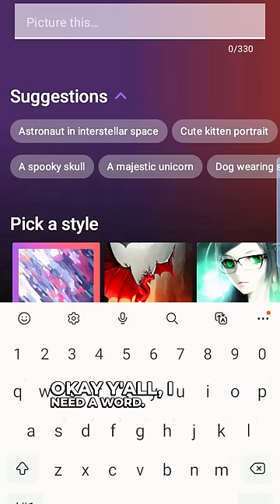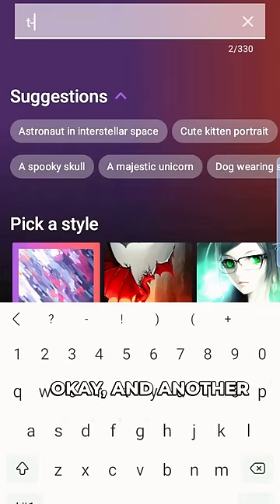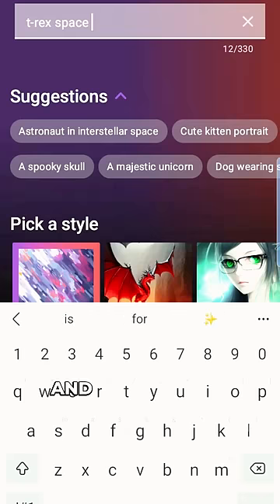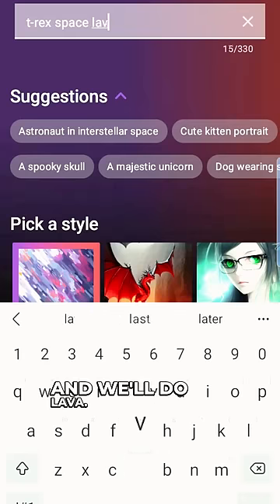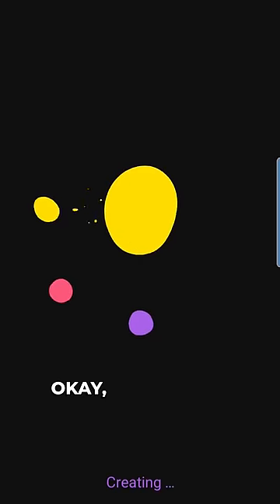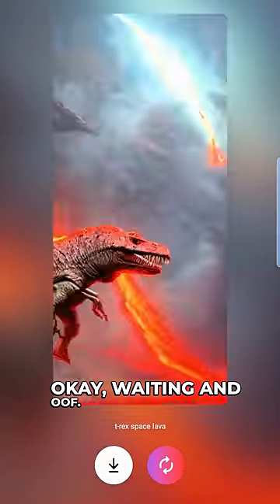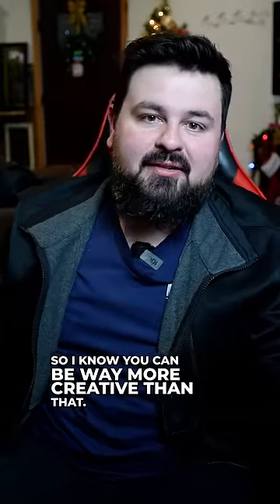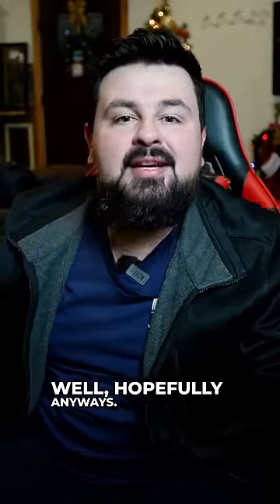Make Art Like a Pro with Zedge's Revolutionary AI Art Generator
Want to give your phone a fresh new look and sound? Check out Zedge! Our app offers a huge selection of free wallpapers, ringtones, and notification sounds, all created by our talented community of users.

With Zedge, you can browse through thousands of high-quality images and sounds, and even customize your widgets. And with our premium subscription, you can enjoy ad-free browsing and exclusive content.